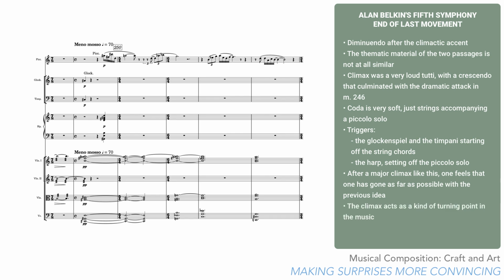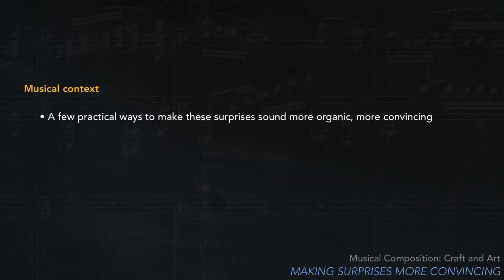Musical Composition, Craft and Art #24 - on Making Surprises Convincing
Techniques to makes surprises more convincing